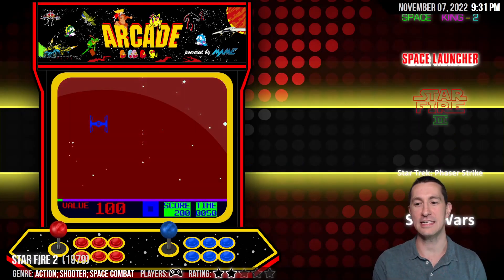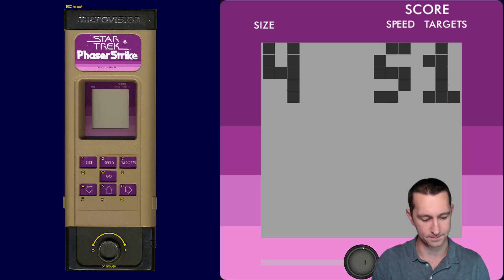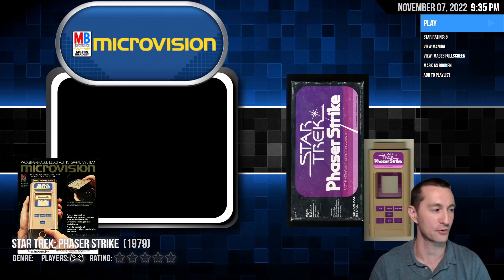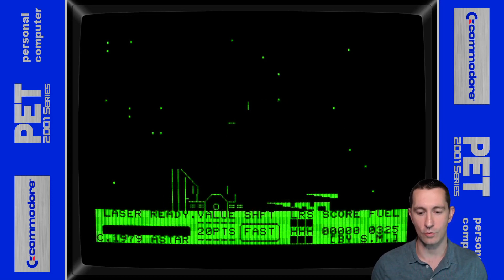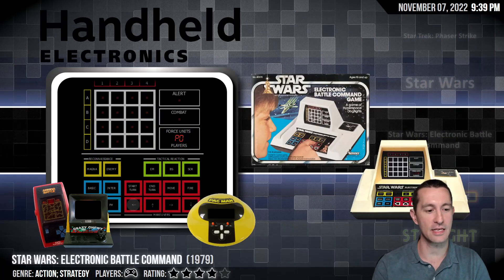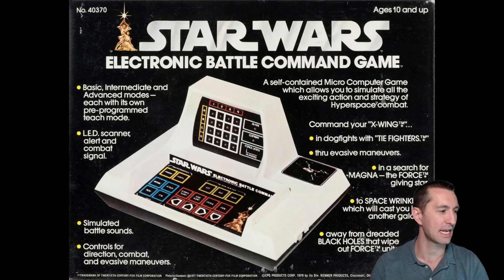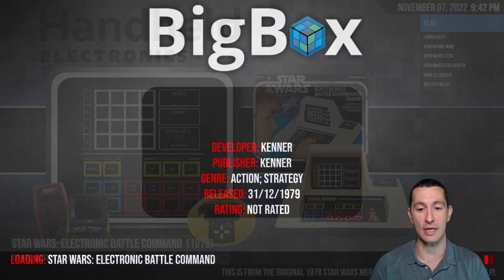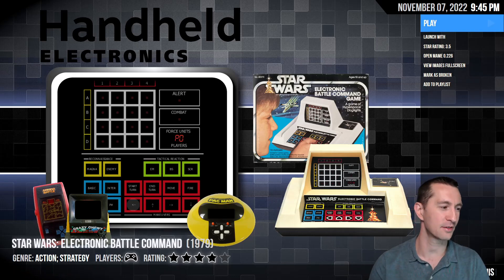1979 - Star Trek and Star Wars Games!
MB Microvision
-Star Trek: Phaser Strike

Commodore PET
-Star Wars

Handheld Electronics
-Star Wars: Electronic Battle Command

Chronologically Gaming!
Live on Twitch Every Weekday at 9pm Central

chronologicallygaming#6267